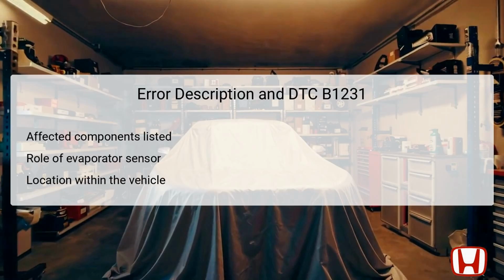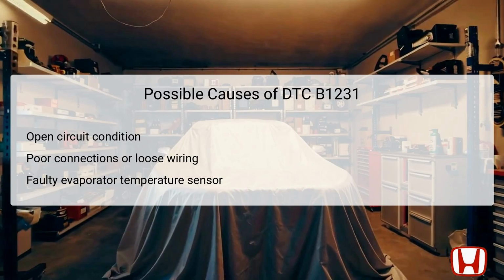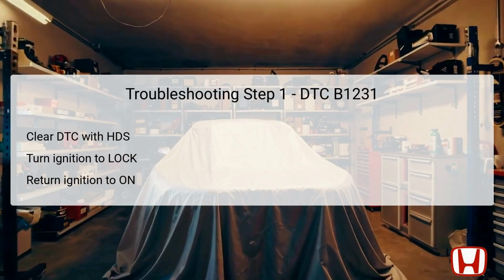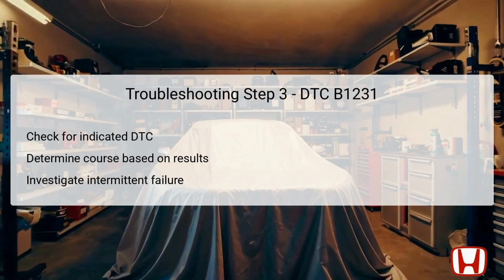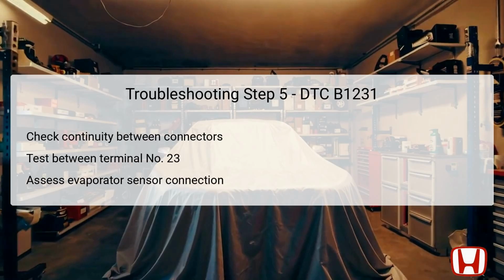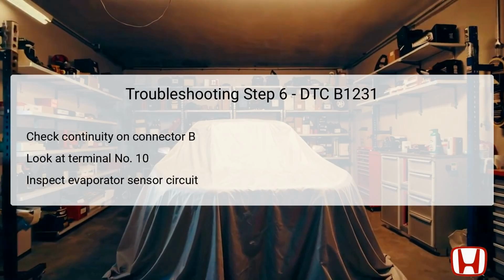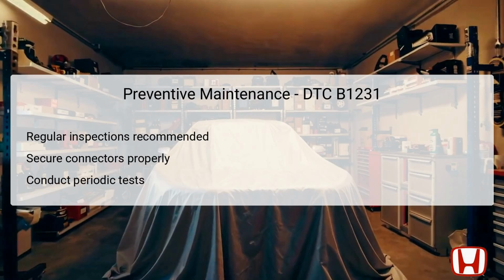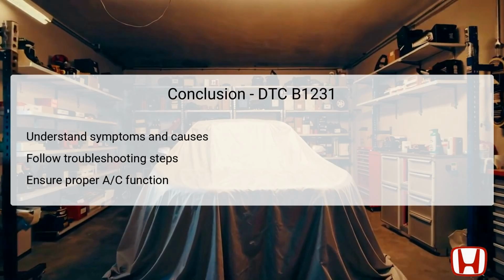DTC B1231 - Evaporator Temperature Sensor Circuit Open - Honda Accord 2008-2012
Join the STEP Diagnostics early access list:
​ In this video, you'll learn how to diagnose and troubleshoot the DTC B1231 error code, which indicates an open circuit in the evaporator temperature sensor of the Honda Accord models from 2008 to 2012. We will cover the symptoms, possible causes, and a systematic approach to effectively resolve the issue to restore proper A/C functionality. Follow along as we outline crucial steps for using the Honda Diagnostic System (HDS) and performing continuity tests to ensure your vehicle's climate control system operates efficiently.